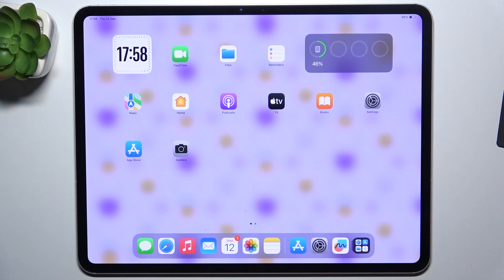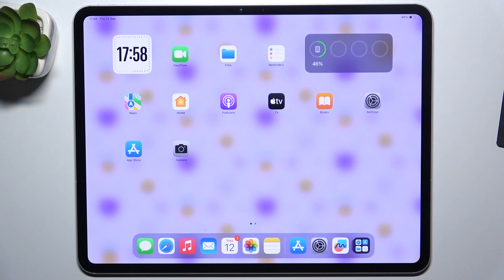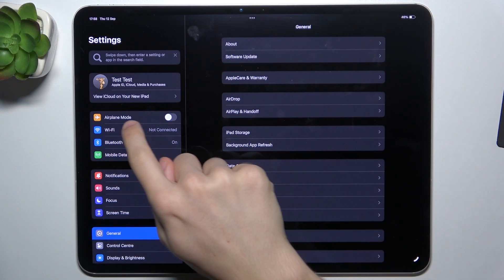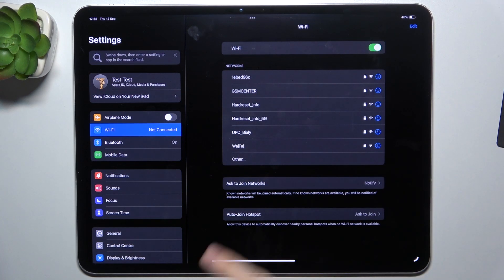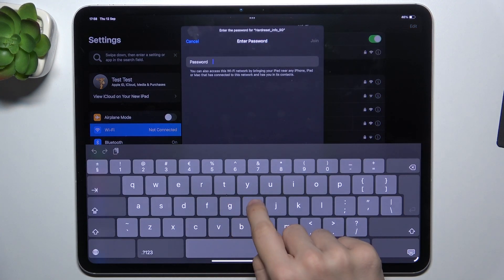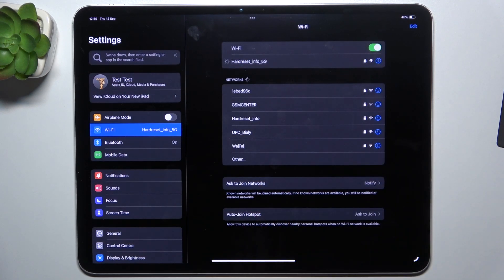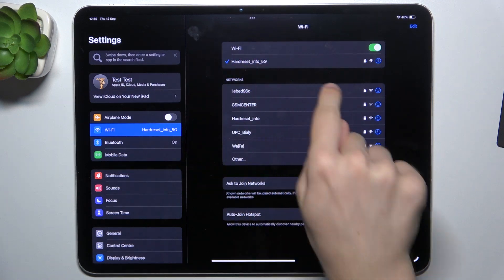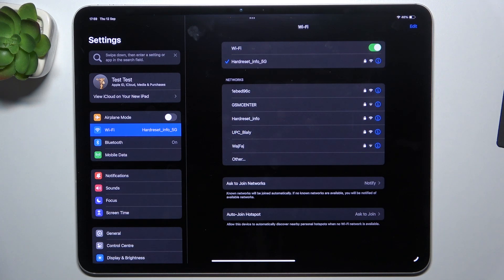iPad Pro 13 2024 - How to Connect to Wi-Fi - Get Online Quickly and Easily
In this tutorial, we'll show you how to connect your iPad Pro 13 2024 to a Wi-Fi network, so you can access the internet, download apps, and enjoy online content. Connecting to Wi-Fi is simple and crucial for getting the most out of your iPad. We’ll guide you through the steps to access Wi-Fi settings, select a network, and enter the password. Join us as we explore how to get your iPad online in just a few taps.

How to access Wi-Fi settings on iPad Pro 13 2024 How to select and connect to a Wi-Fi network on iPad Pro 13 2024 How to enter Wi-Fi passwords and troubleshoot connection issues on iPad Pro 13 2024 Tips for managing Wi-Fi connections on your iPad Pro 13 2024